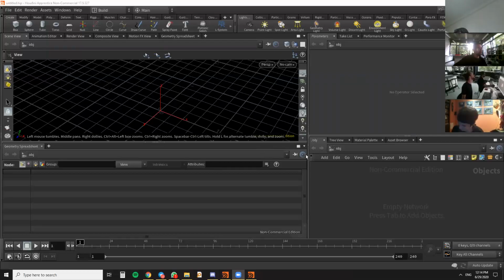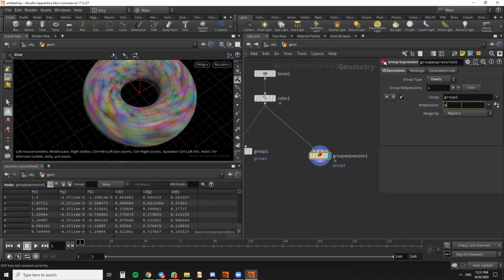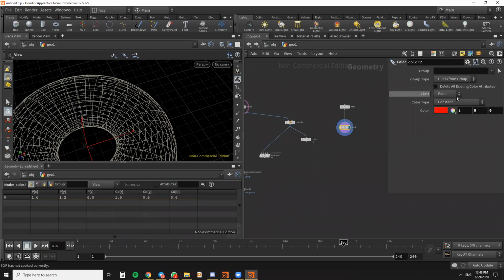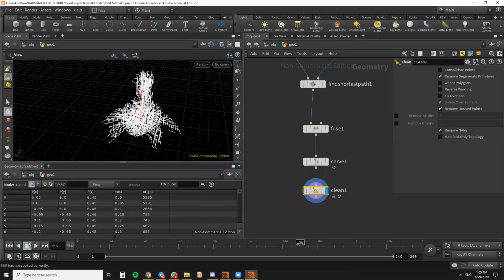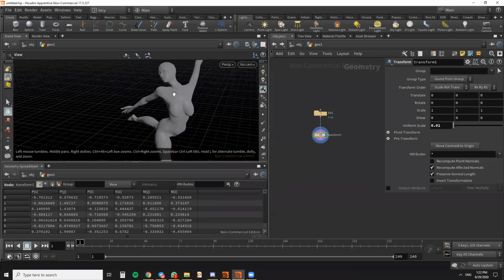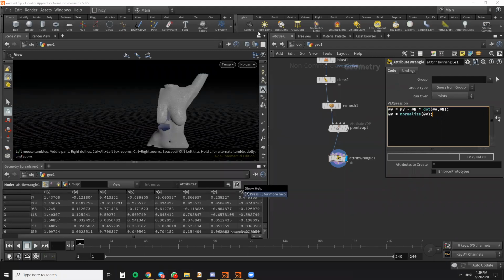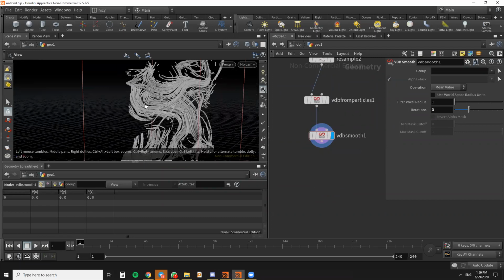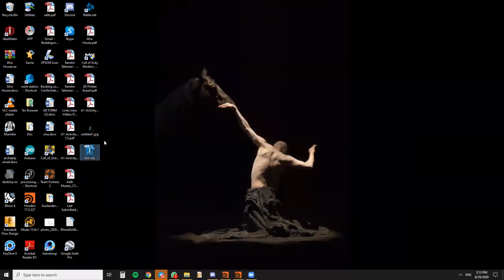Digital Futures 2020 | Hi-Cy | Session 2b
HI-Cy: Hybrid Intelligence Cy-Matters,
Houdini part 1